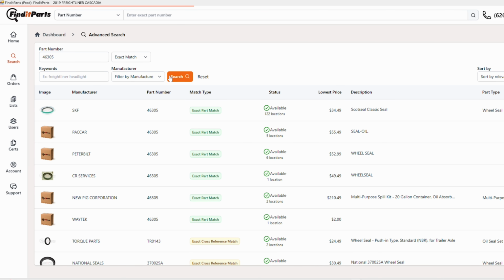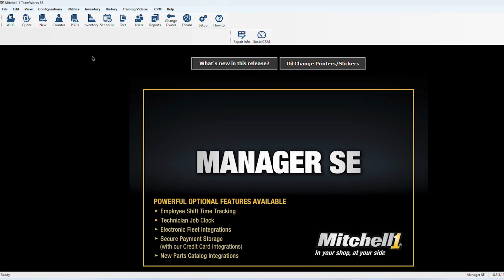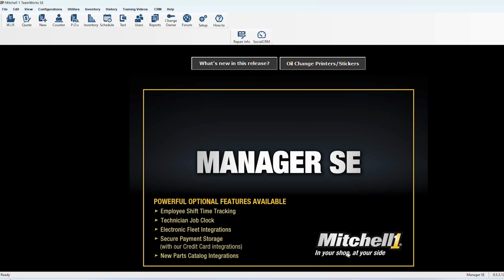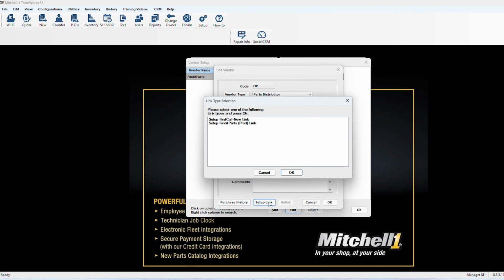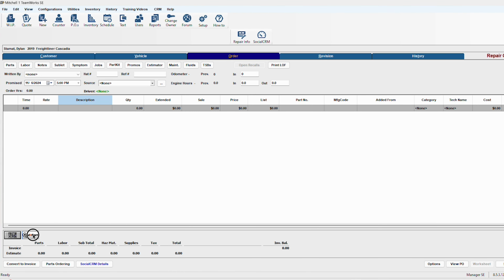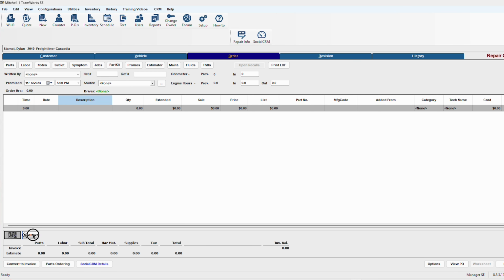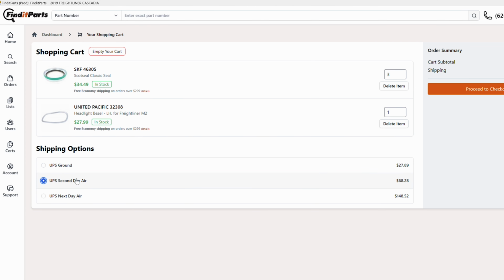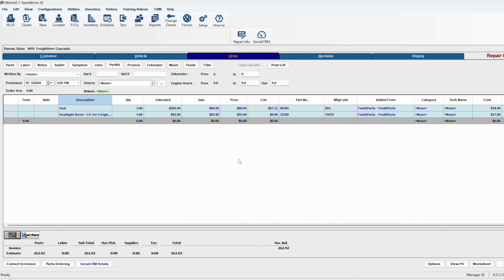Mitchell1 Manager SE - Heavy Duty Parts Catalog | FinditParts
Mitchell1 Manager SE users now have access to FinditParts inventory of OEM and Aftermarket parts for light, medium and heavy-duty commercial vehicles. Learn how to install the catalog and purchase parts all within the Manager Se software.